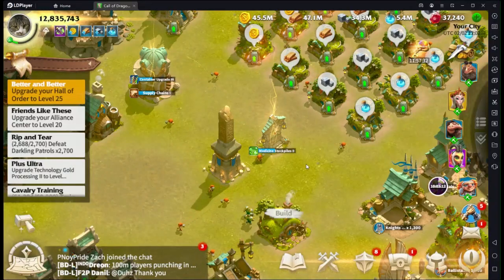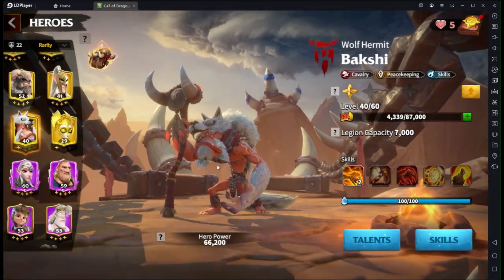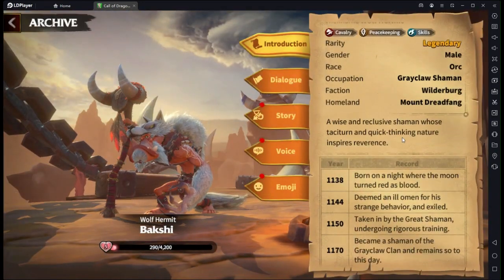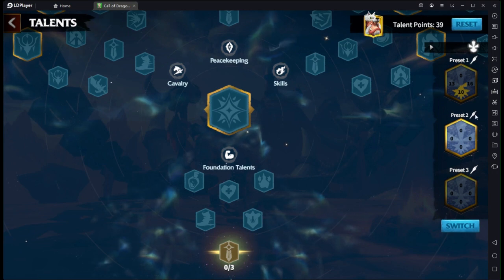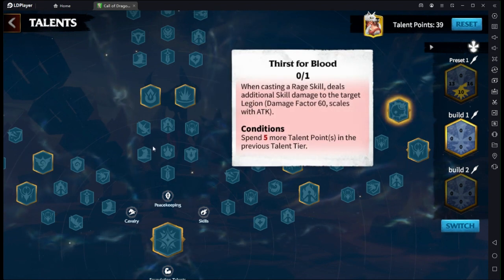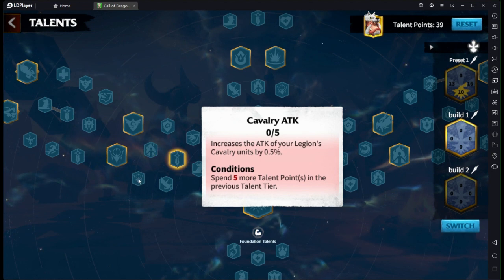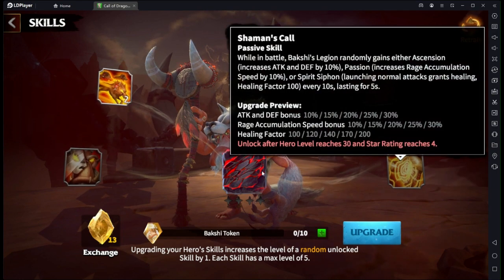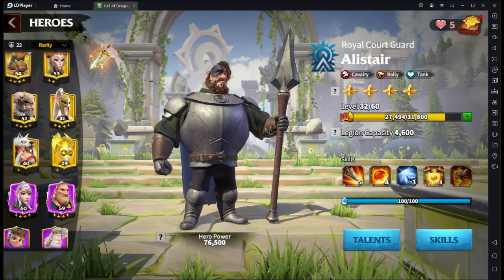Bakshi Guide Talent Skills and Pairings! | callofdragons - MEOWER [Commander Series]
Welcome back to the commander series, where we will be going in-depth in each commander.
We will be breaking down the commander, by discussing how to obtain their shards, the skill order, the talents that should be used, best places to use said commanders and finally which other commanders can be paired with them.

In today's video we will be discussing Bakshi, the Wolf Hermit!